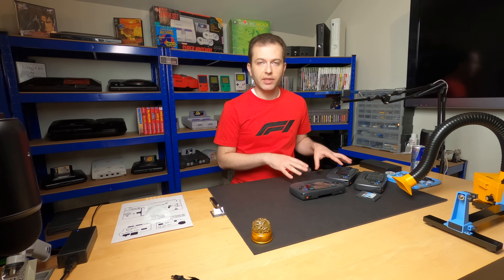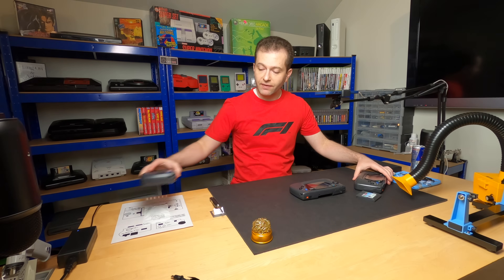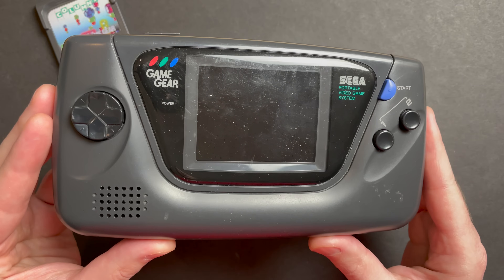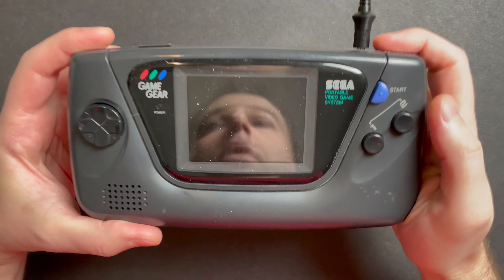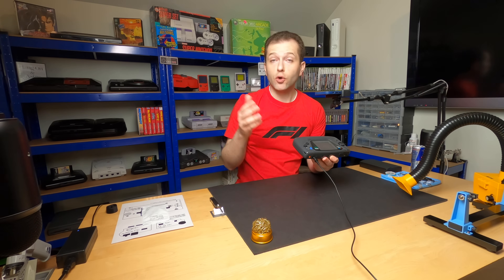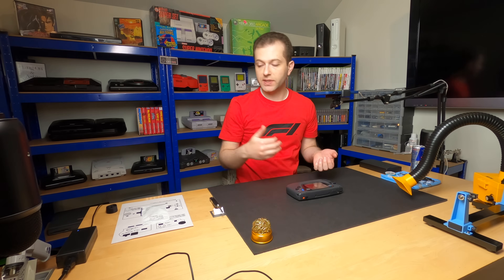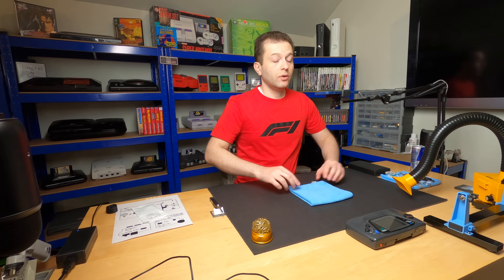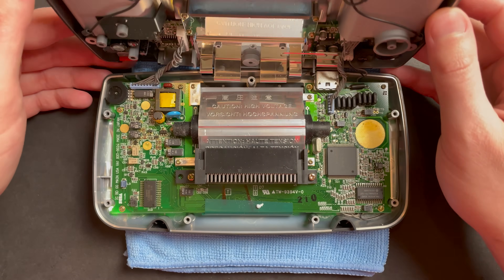Last Shot at Redemption... Will We Succeed? Sega Game Gear Repair-a-thon, Round 3.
In the final episode of the Game Gear Repair-a-thon, I attempt to repair the third unit in a batch of three faulty Sega Game Gears that were donated to the channel.

This unit happened to be in near-mint cosmetic condition, which as I've come to learn with Game Gears, doesn't necessarily mean much. Like the previous two units this one powers up, but there is no sound from the speaker. It appears to have issues with the screen in the form of horizontal lines and vertical artifacts.

Like the previous two episodes, we have to recap this unit. There is no point diagnosing a faulty Game Gear without recapping it first. Its capacitors are known to leak, the boards almost always have corrosion from capacitor juices, and a thorough cleaning and recap usually resolves most issues that these units tend to have.

As promised, I plan to give away one of these Game Gears when I manage to repair one, so stay tuned for an upcoming video announced on how you can enter the Game Gear giveaway ;)

🛒 My New Soldering Toys
Desoldering Vacuum Pump
Circuit Board Holder

🔧 Toolkit
Pocket Multimeter

🔍 Soldering Add-ons
Fume extractor with hose

🔥 Thermal Compounds
Arctic MX-4 Thermal Paste
1.5MM Arctic Thermal Pads